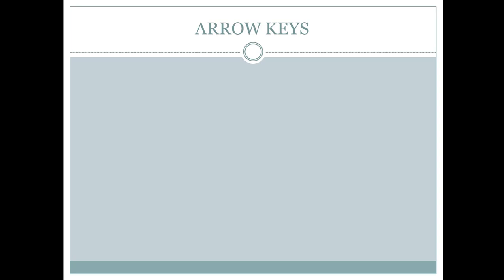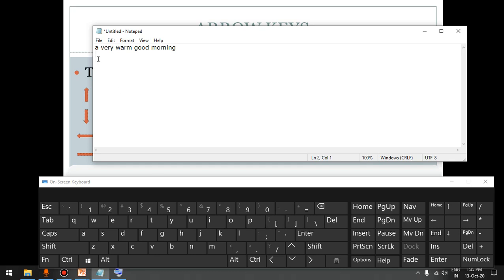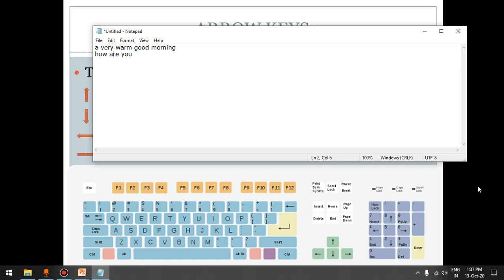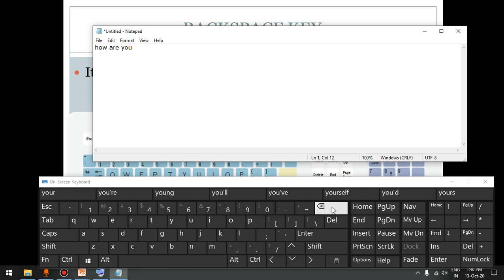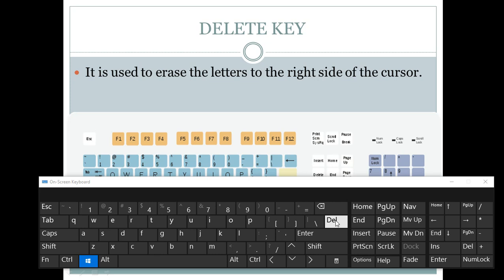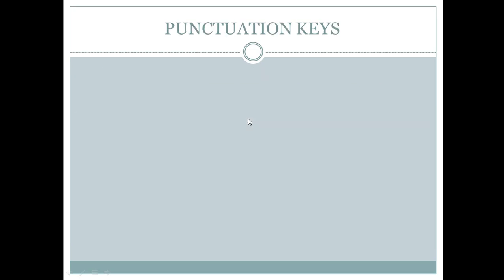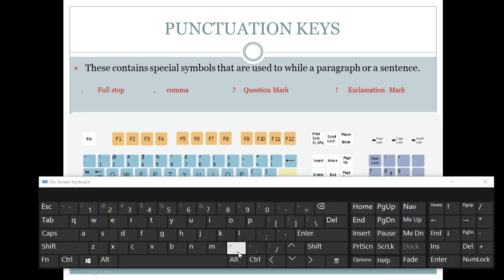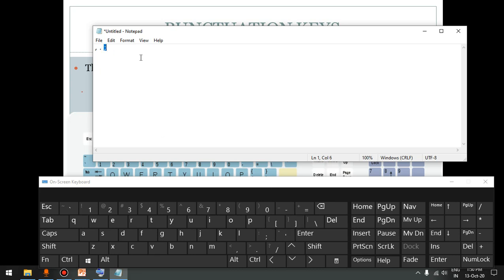Arrow Keys, Backspace key, Delete key and Punctuation Keys